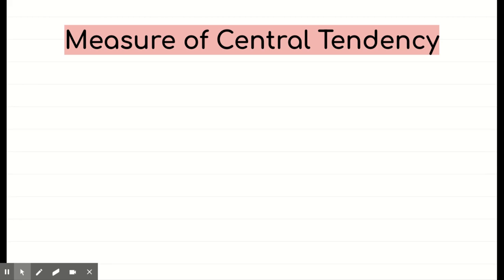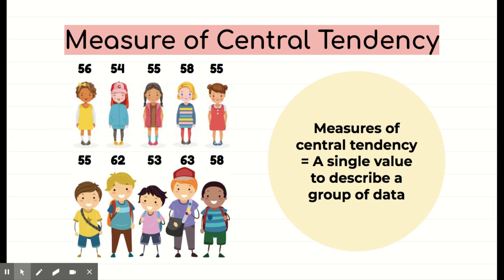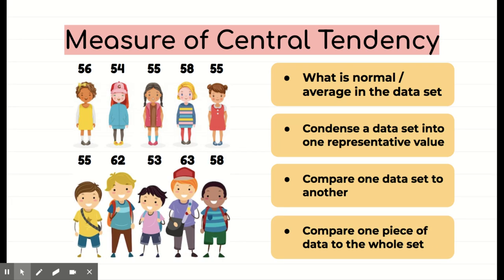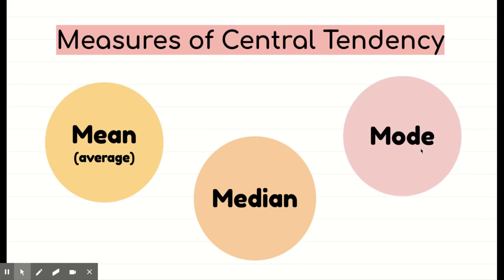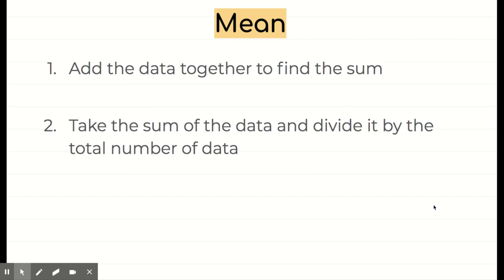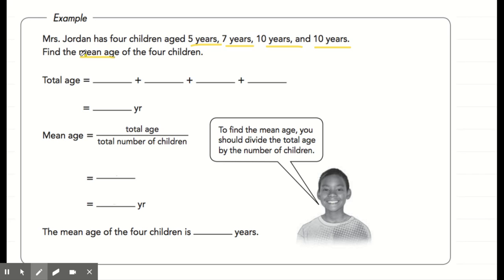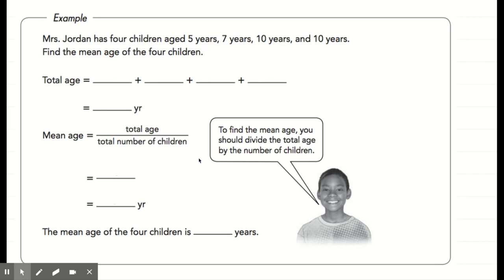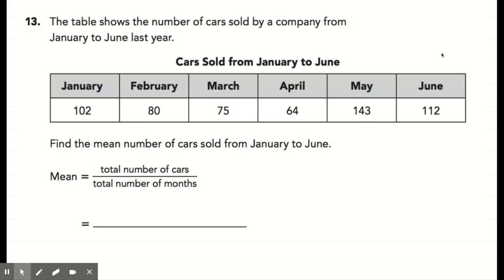6/19/20 - reteach mean